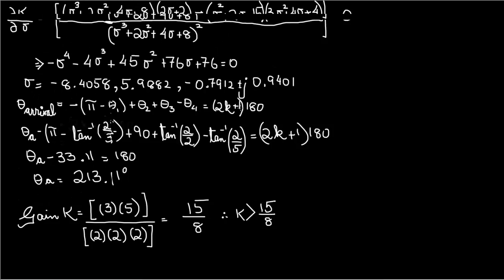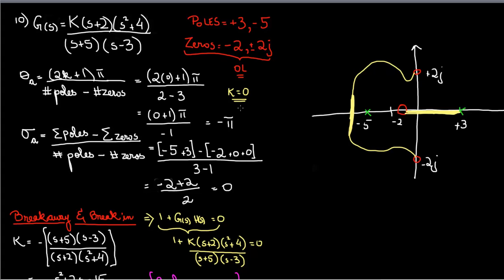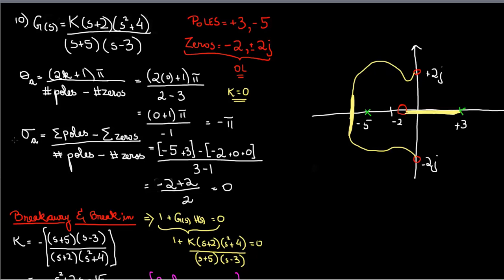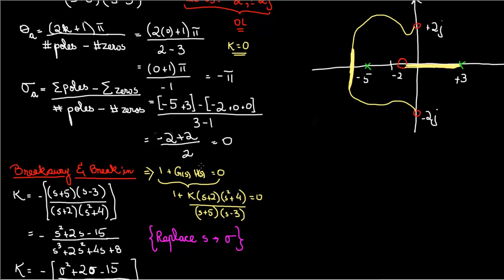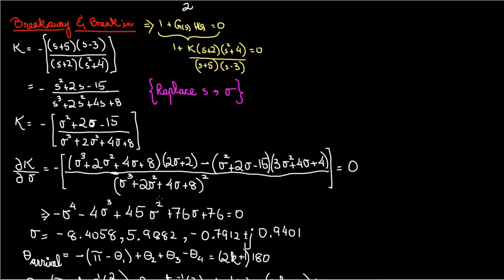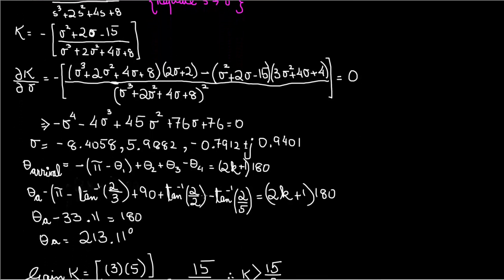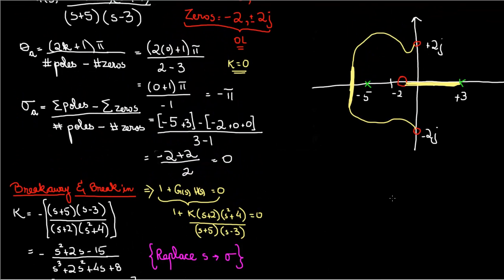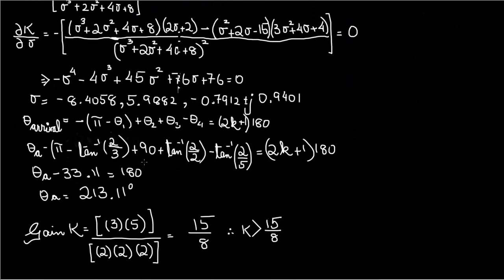Plotting Root Locus - Controls